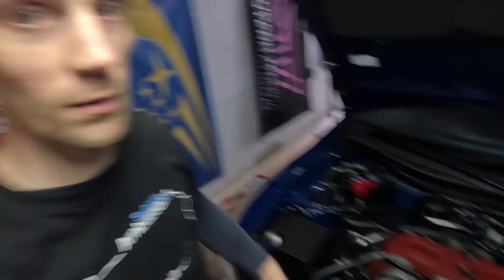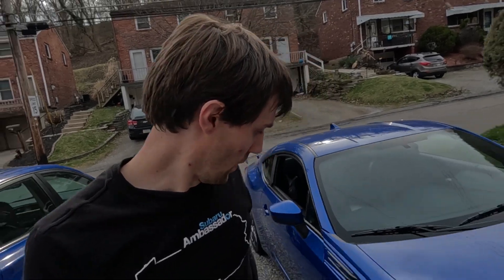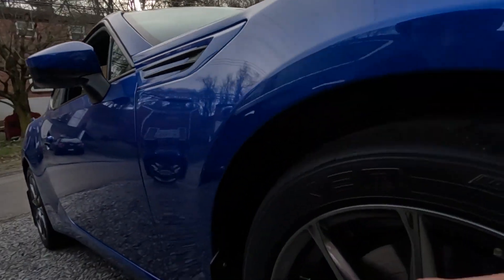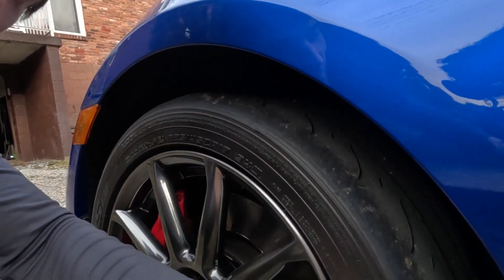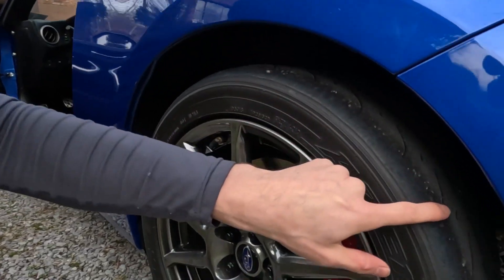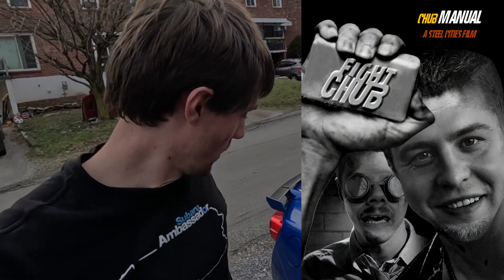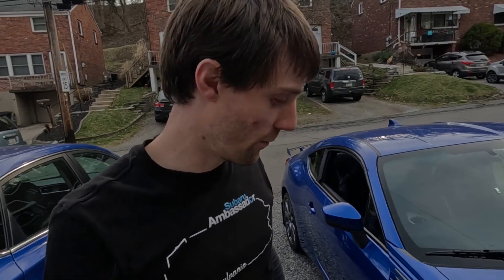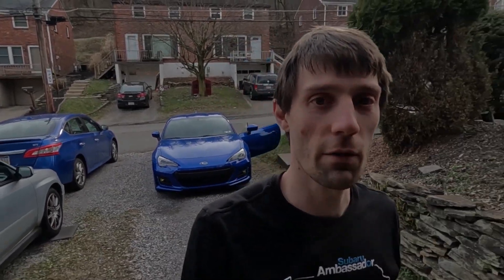First start in 5 months, test & tune this weekend!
First start of the BRZ since before winter. Glad to get it out for the first time during the shooting of this video.

Come race with us!